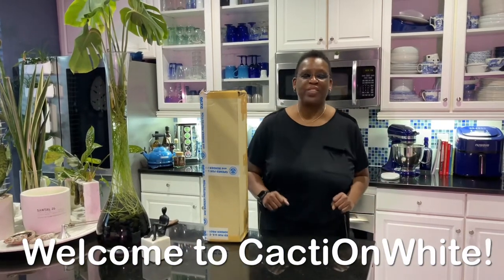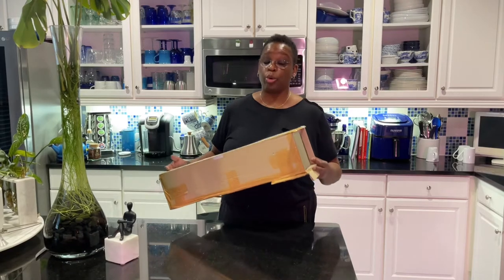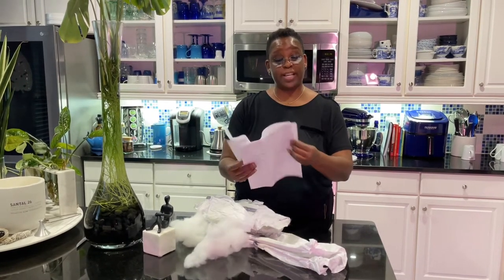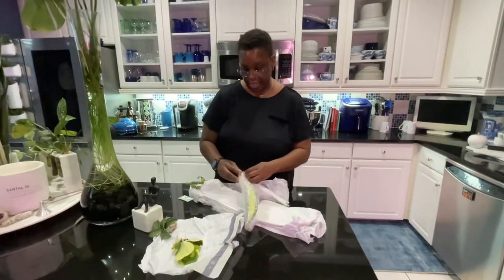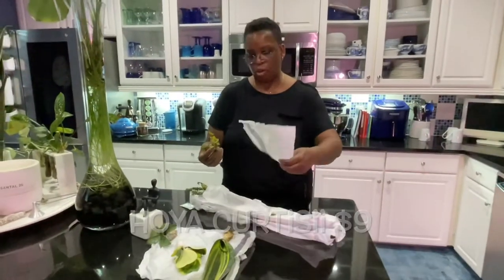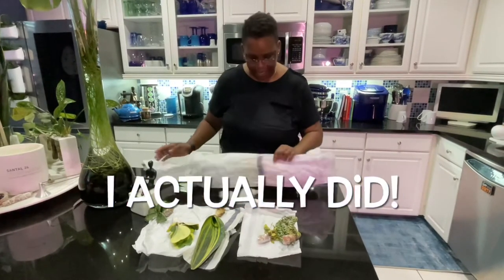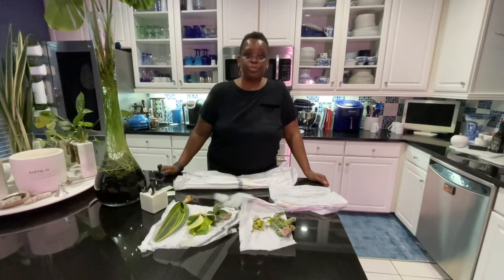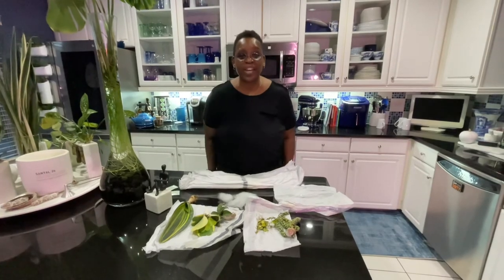181: Plant Mail From Thailand | Asean Plant Export | Succulent Plants | 🤷🏾‍♀️Was It Worth It?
Unboxing plants I ordered from Asean Plan Export in Thailand... Watch to see my new additions!

These are all products I personally use and highly recommend:
1. Garsum Sticky Trap,Fruit Fly and Gnat Trap Yellow Sticky Bug Traps
2. Lordem Full Spectrum LED Plant Grow Lights with Stand
3. Bonsai Jack Succulent and Cactus Gritty Mix
4. Mkono 7 Ink Plastic Orchid Pots
5. Lilly Miller Fish Emul Fertilizer
6. Mosser Lee 24” Totem Pole Plant Support
7. RootBoost Rooting Hormone Powder
8. Hori Hori Garden Knife

*Please note I am a participant in the Amazon Services LLC Associates Program, an affiliate advertising program designed to provide a means to earn advertising revenue by advertising and linking to Amazon.com. I receive a small kickback which helps support the channel.